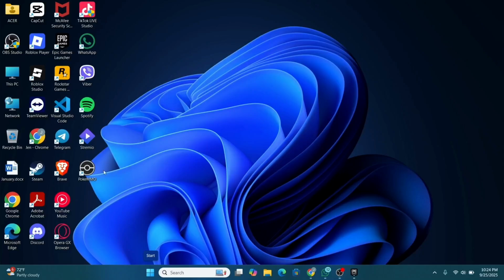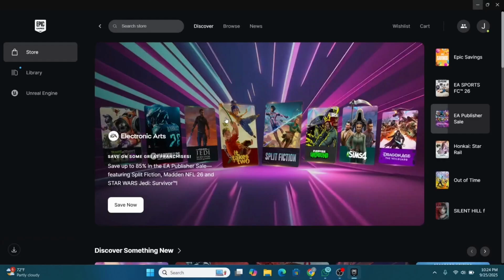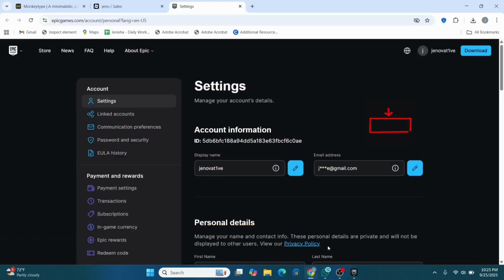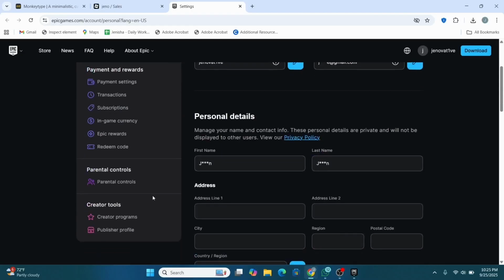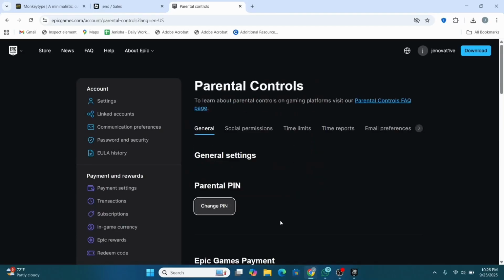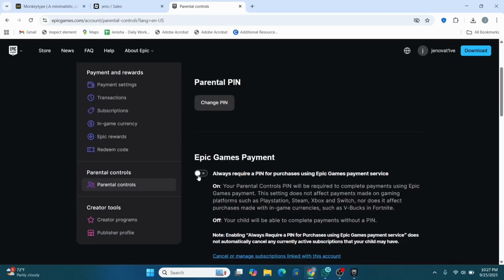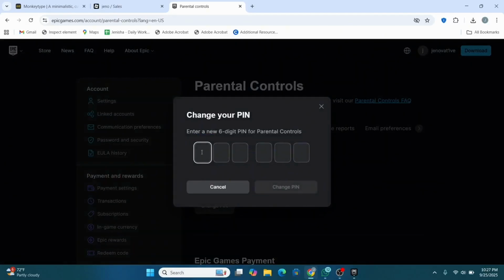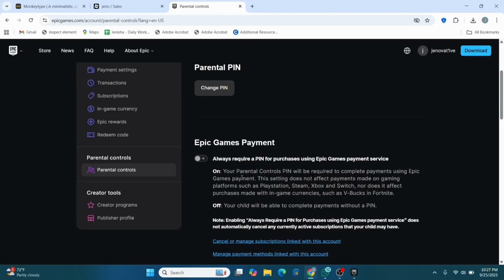How to Remove Parental Controls in Epic Games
How to Remove Parental Controls in Epic Games (2025)! Want to remove parental controls in Epic Games to regain full access and control over your account? This video will guide you through the steps on how to remove parental controls in Epic Games quickly and easily. Whether you're asking, "How do I remove parental controls on Epic Games?" or need help with the account settings, this tutorial has you covered. Learn the steps to manage parental controls and enjoy all the features of your Epic Games account. Watch now to see how you can remove parental controls in Epic Games today!

Timestamps:
00:00 How to Remove Parental Controls in Epic Games
00:10 How Do I Remove Parental Controls on Epic Games?